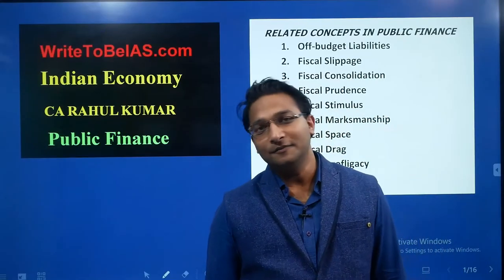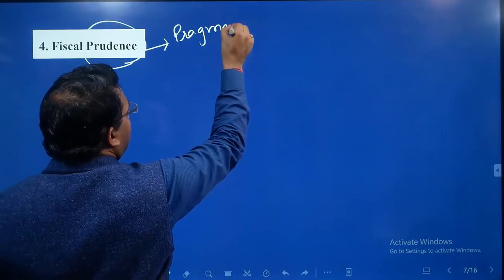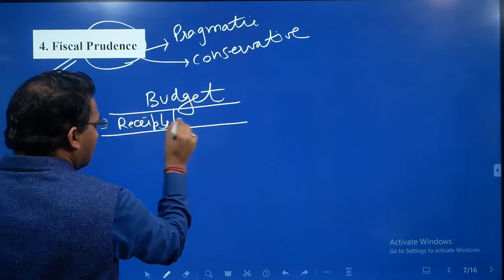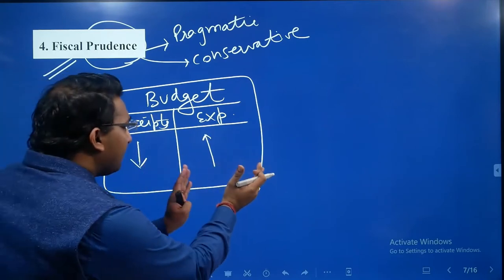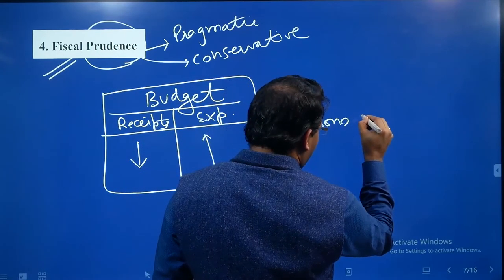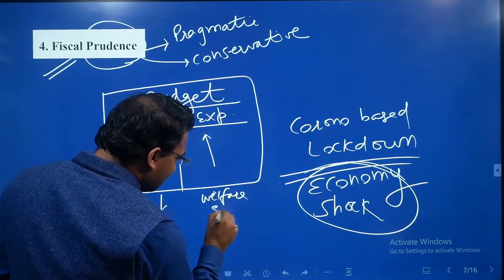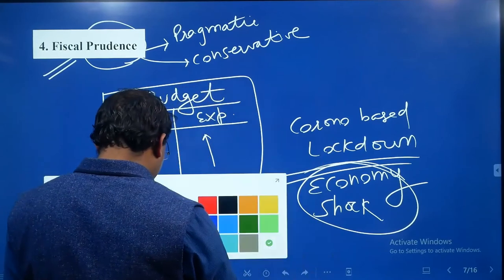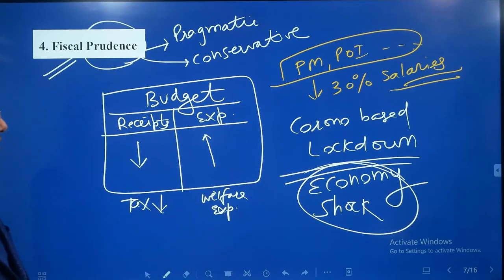What is Fiscal Prudence | Lecture 4/10 !! CA Rahul Kumar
What is fiscal prudence is an important topic for UPSC CSE.

See all such sessions in playlist. Click here.

for valuable Updates

See all our courses at  courses.diademy.com

ECONOMY (GS) ONLINE CLASSES (PRELIMS):
   -  Conceptual foundation
  - Static linked to current
  - 3 years budget, economic survey, NITI Aayog
  - 500 + Economy MCQ's
  - Government schemes